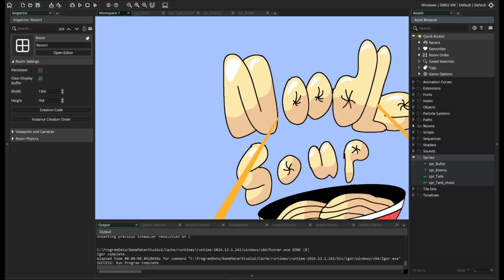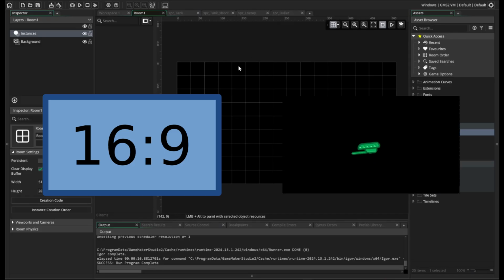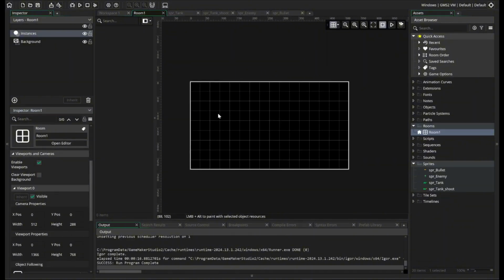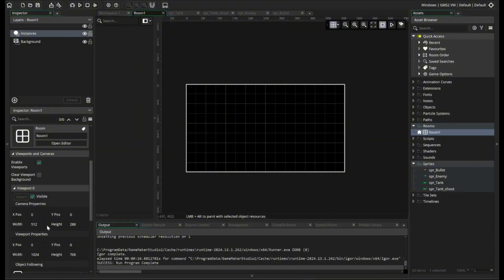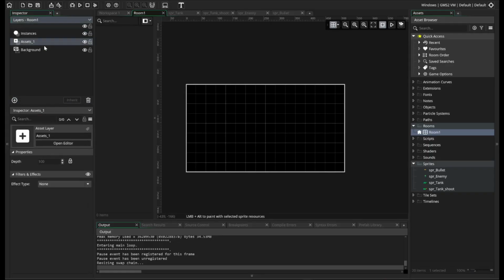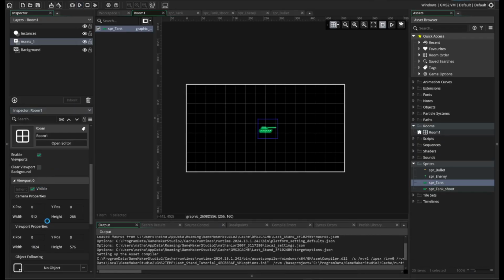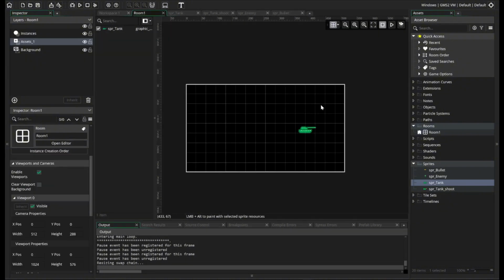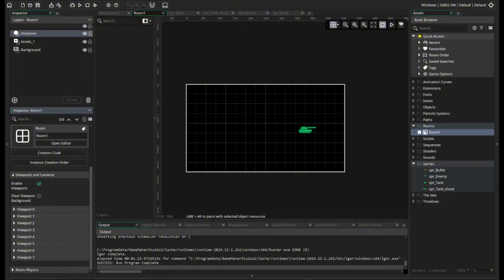GMS 2 Complete Beginners Guide Part 3 (Last Stand Game)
Hello everyone! Rooms are a relatively simple concept in GMS2 but also take a lot of time to setup! I hope that by the end of this video, you understand these "rooms".

I encourage you guys to proceed as far as you can in your own!